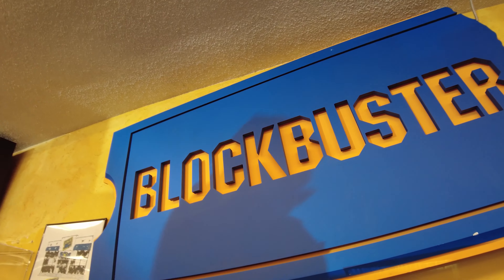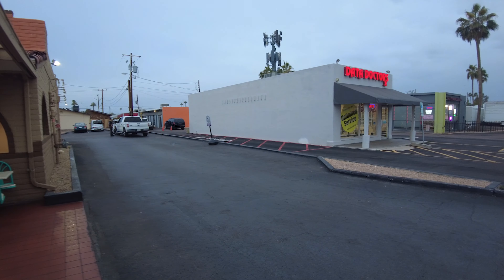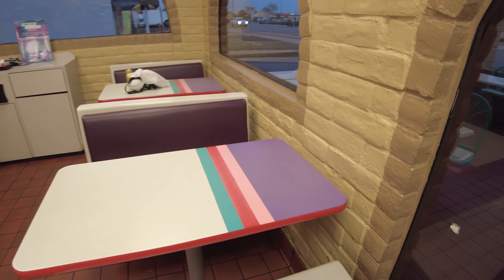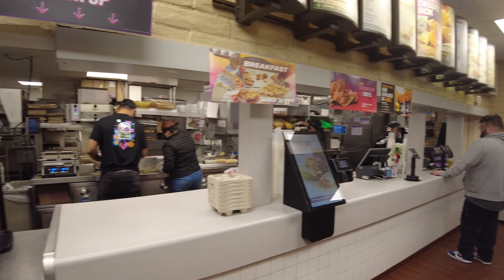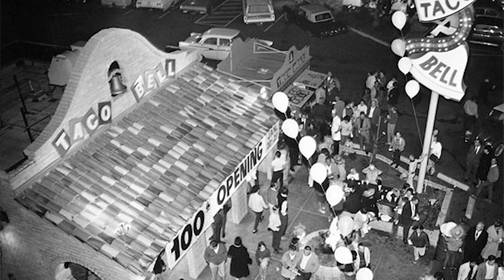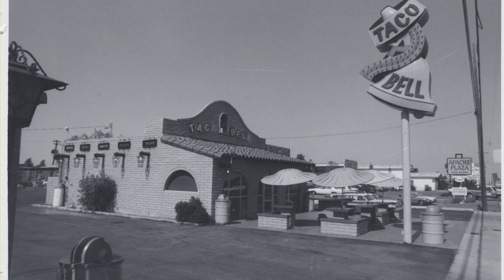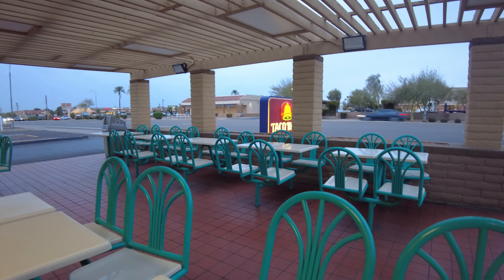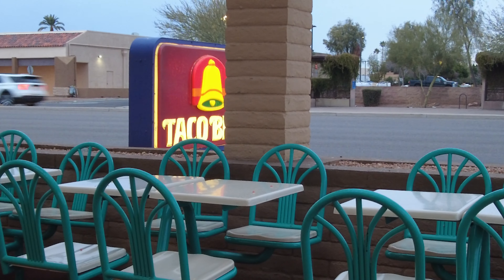I Visit A Vintage Taco Bell In Scottsdale AZ!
Thank you to the New Sponsor of Sets, Streets & Eats, 80's Tees.com!

I visit an old Taco Bell which happened to be the 33rd TB ever to open in 1967, enjoy!

Sets, Streets and Eats: A travel and Retro-Archeology Vlog. Traveling thru cities in the USA, searching for artifacts from the 70s, 80's & 90's, listening to Animatronic bands, visiting movie sets and locations and enjoying great food along the way!

299th Vlog